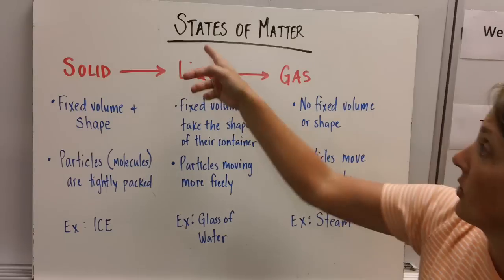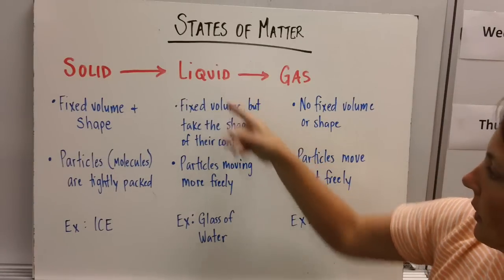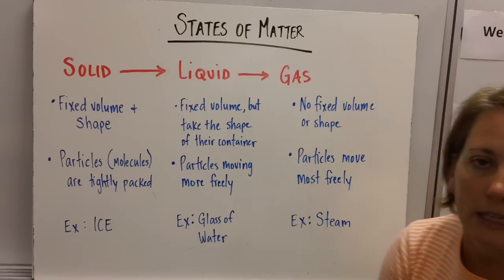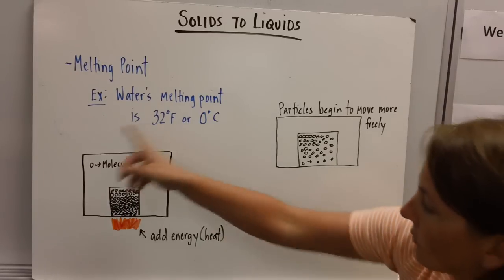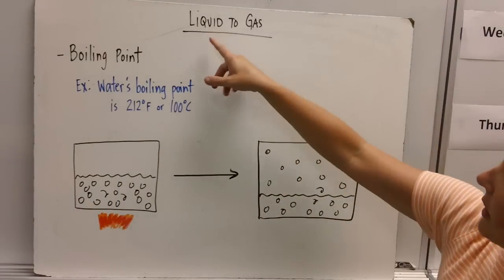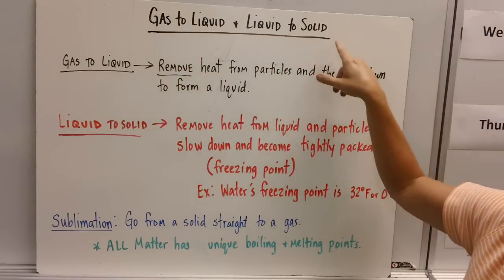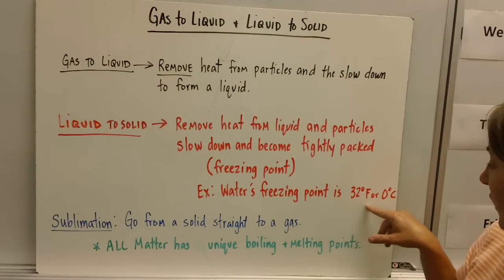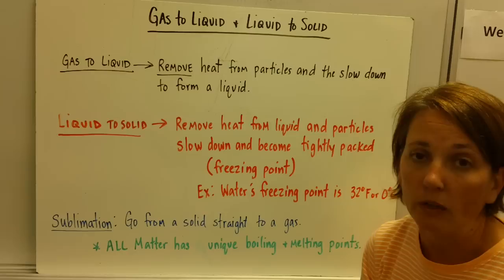States of Matter